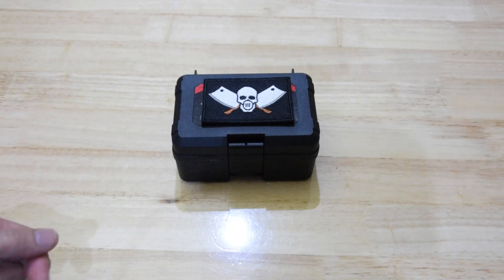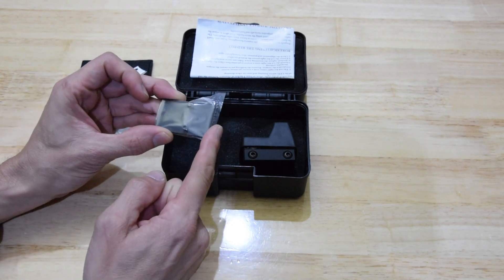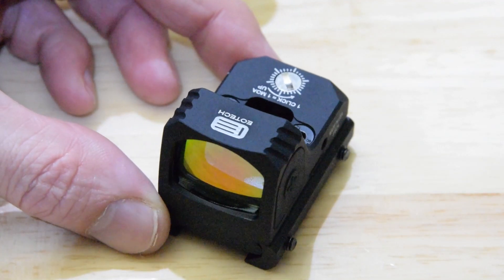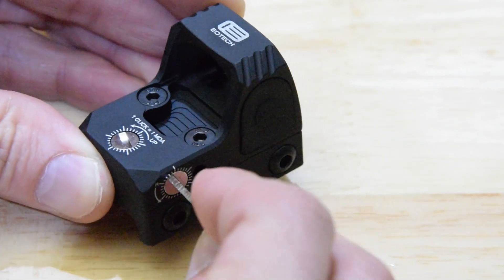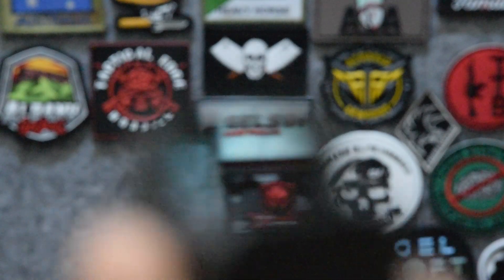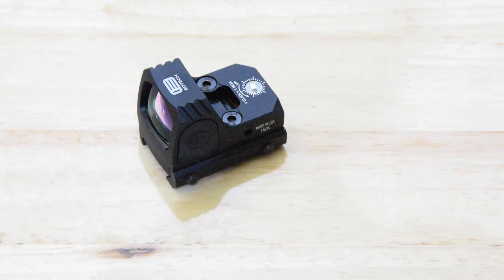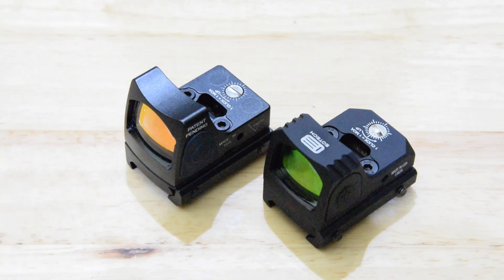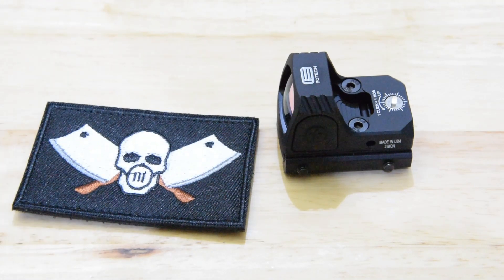new 2021 RMR unboxing